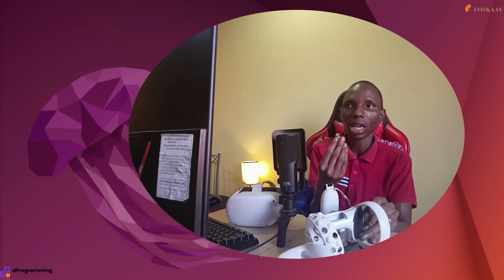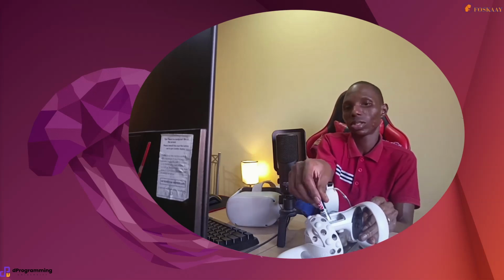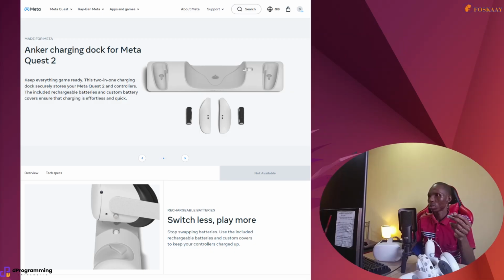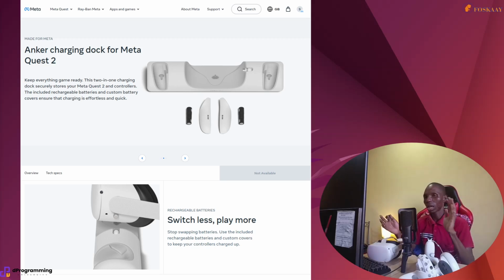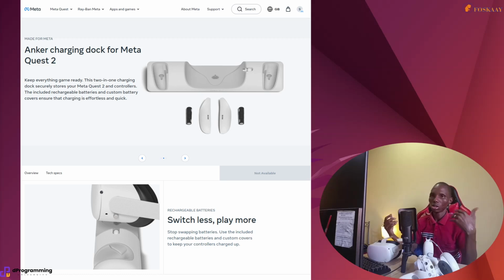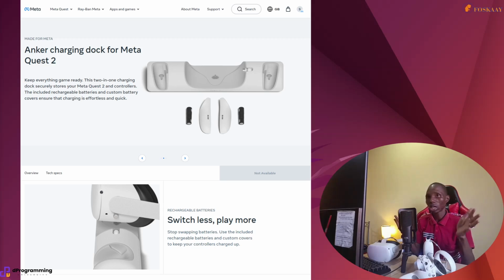How To Charge (Oculus) Meta Quest 2 Controllers (ANSWERED) - Explore Metaverse Ep13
In this Explore Metaverse Ep13 video, you will learn about How To Charge Oculus Meta Quest 2 Controllers (ANSWERED) by Solomon Foskaay;

I discuss and share my expereince about everthing you need from VR, AR, VR Headset (Oculus Meta Quest 2 and more), 3D Gaming, Metaverse Architecture, Web3 Metaverse and more.

By using or following the whole or part of this content, you agree that we are not liable for any losses that you may suffer thereafter & you will be responsible for your own actions.